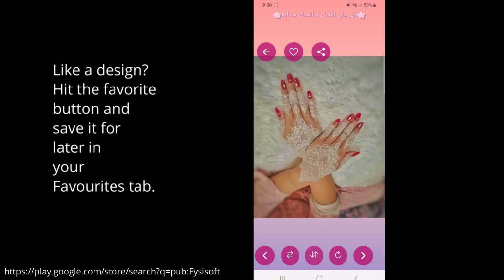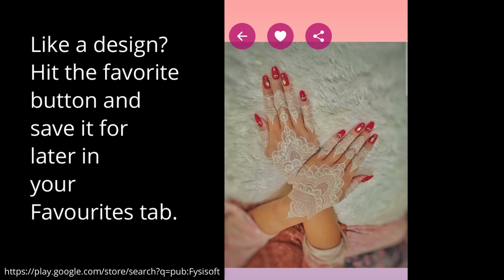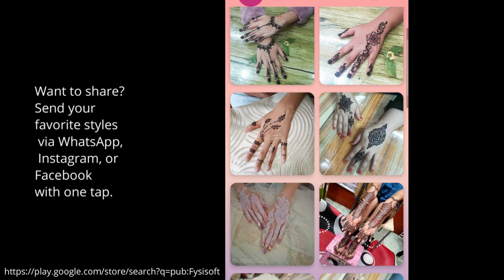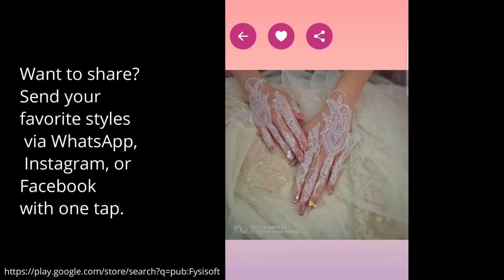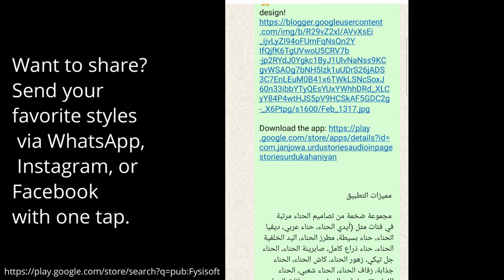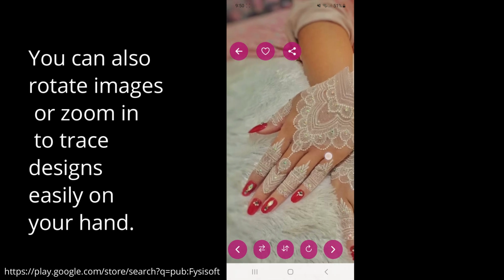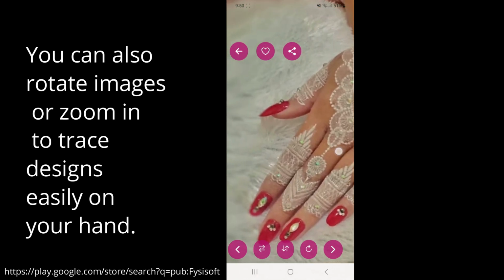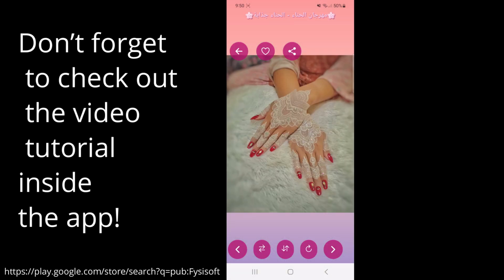🔝 #1 Mehndi Design Offline Simple app on google Play Store Download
gol tikki mehndi designs,
gol tikki mehndi designs for front hand,
gol tikki mehndi design,
gol tikki mehndi designs for front and back hand,
gol tikki mehndi design simple and easy front hand,
gol tikki mehndi design easy and simple,
gol tikki mehndi designs for back hand easy and simple,
eid beautiful gol tikki mehndi designs muzdalifah asmat beauty salon,
eid beautiful gol tikki mehndi design/eid mehndi design 2025/,
50 beautiful gol tikki mehndi design gol tikki henna,
gol tikki mehndi design simple mehndi design for front hand,
gol tikki mehndi design simple back hand,
gol tikki mehndi design step by step,
gol tikki mehndi design square shape,
gol tikki mehndi design sticke